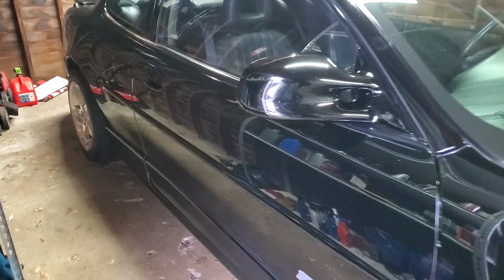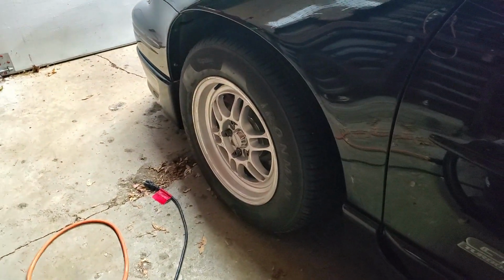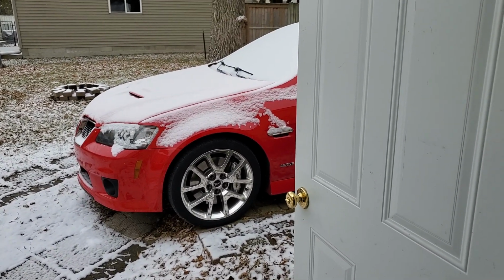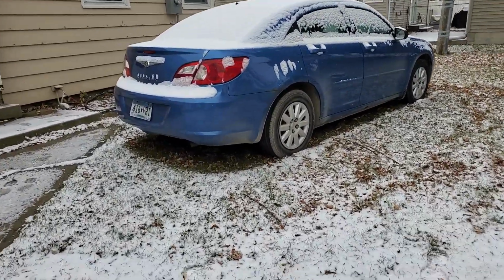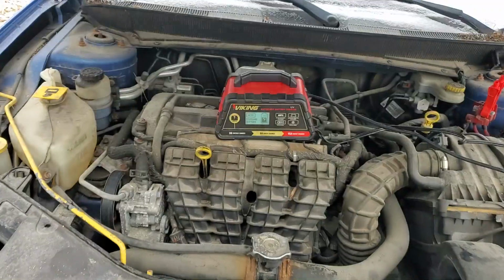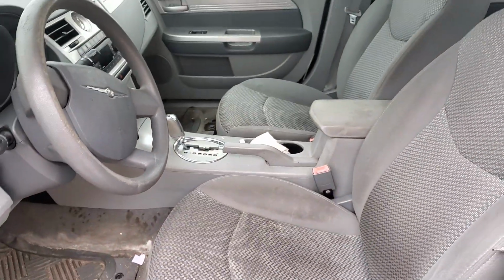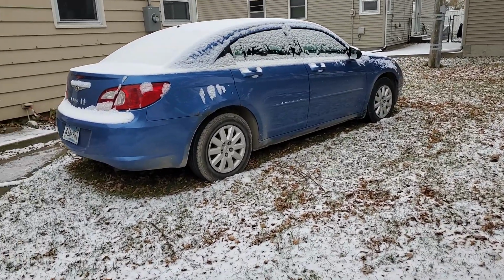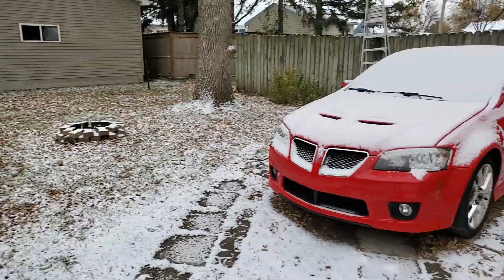I Bought A New Daily! Project Cars Update October 2020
I bought a new beater for winter and also updating you guys on my project cars.